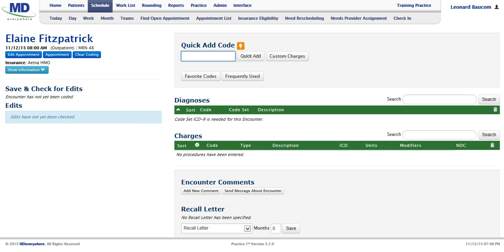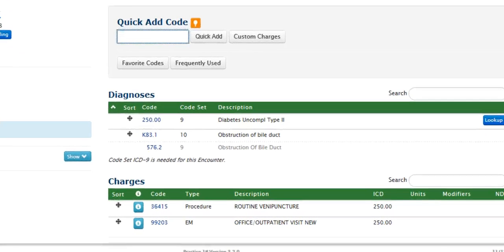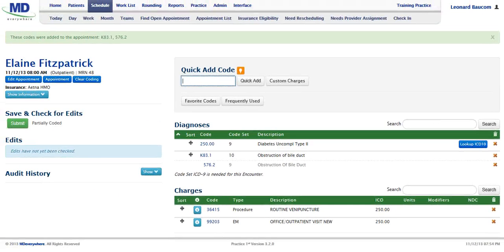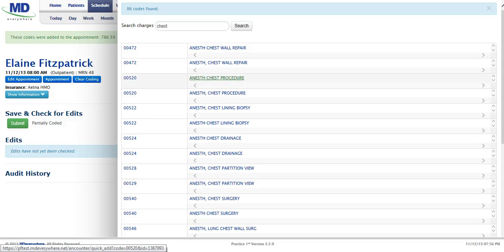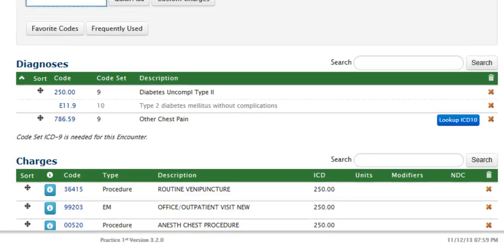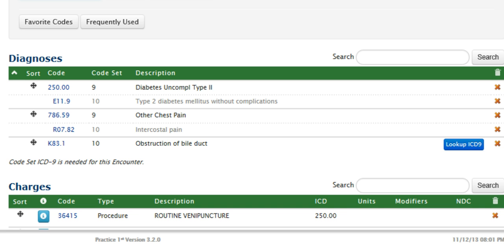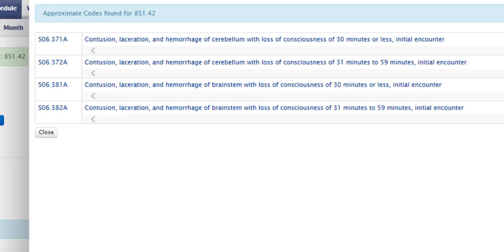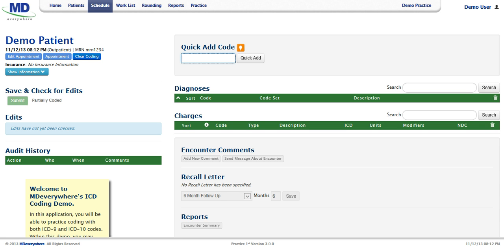Practice 1st - ICD-10 Coding Demonstration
Practice 1st, MDeverywhere's premiere practice management and revenue cycle software package, now includes features and functionality necessary for a successful transition to ICD-10.  This video is an overview highlighting the key ICD-10 features and demonstrates how to search for codes based on key words as well as by ICD-9 code.  We are committed to putting ICD-10-related tools in our client's hands as early as possible to aide every MDe client to achieve a successful transition to ICD-10.